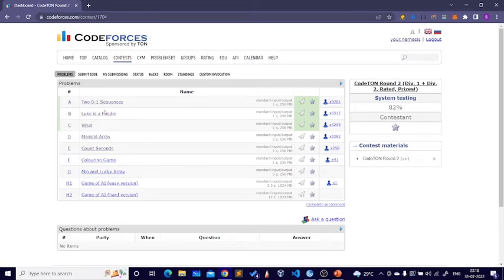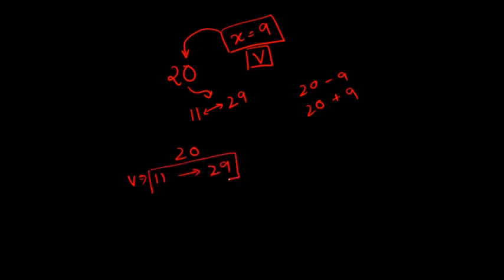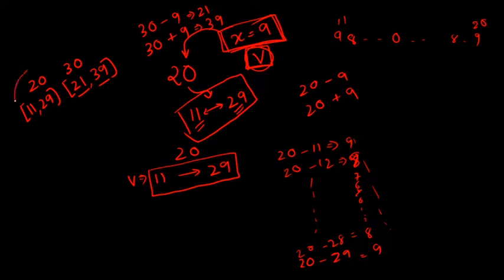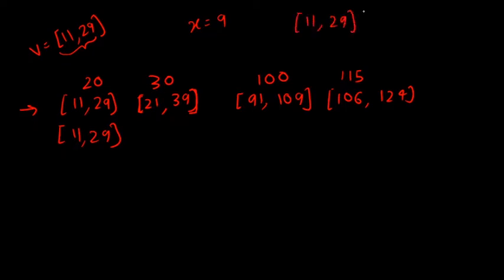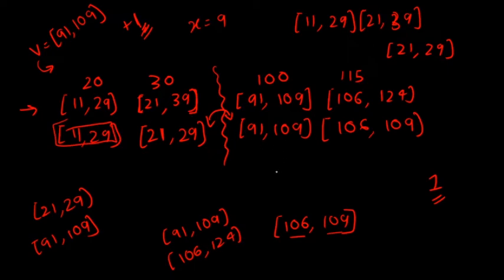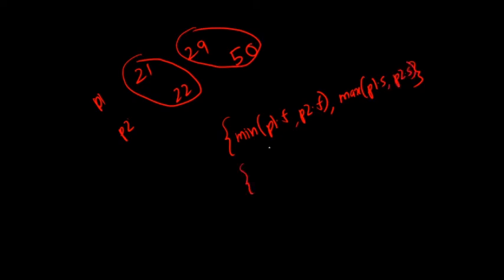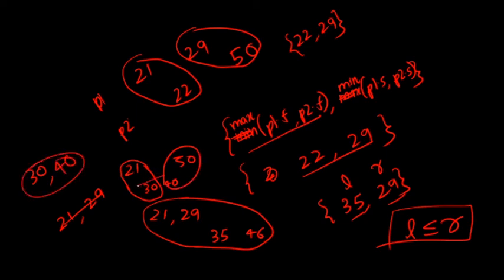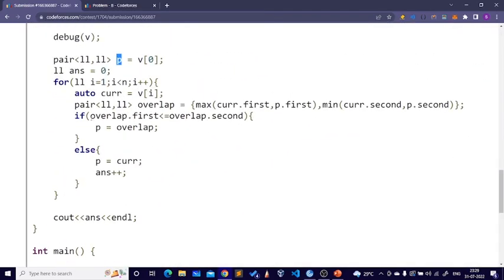Codeforces CodeTON Round 2 | Problem B. Luke is a Foodie | Video Editorial